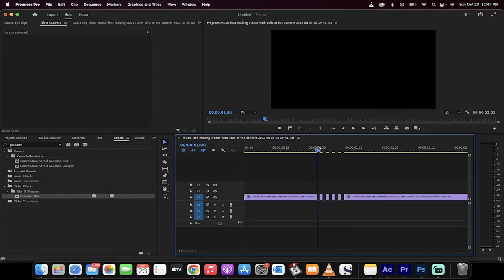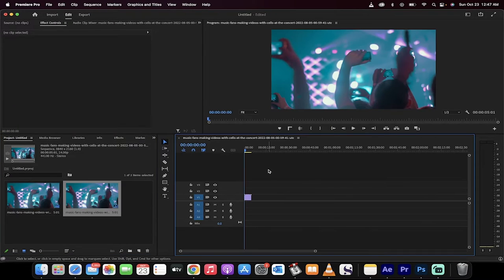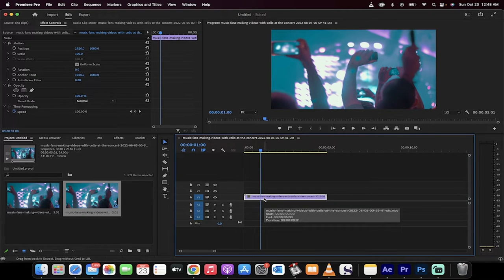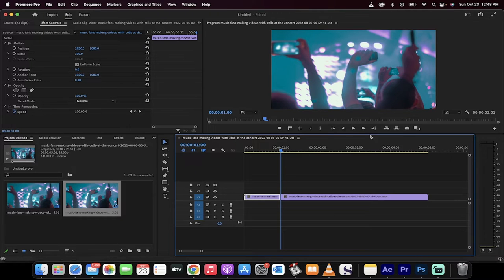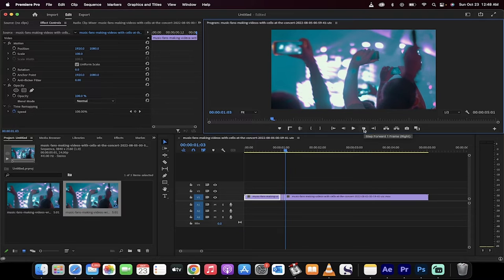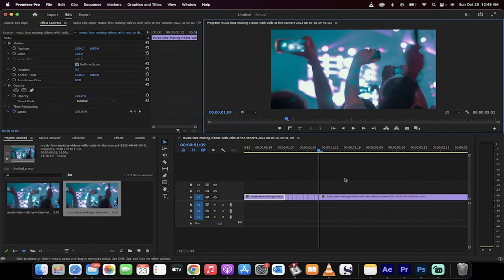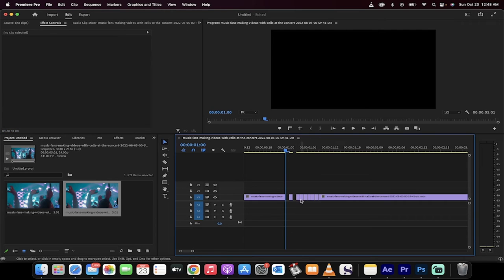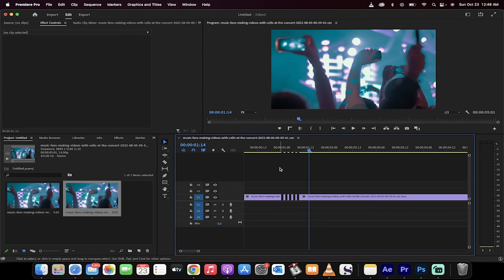How To Create A Flicker Effect - 60 Seconds - PremIere Pro 2023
In this quick tutorial I show you how to create a simple flicker effect inside adobe premiere pro 2023.  The first step is to add footage to the timeline.  Next, move your playhead to where you want the flicker effect to begin.  Now hold down command K on a Mac or Control K on a PC and create a cut.  Move the playhead to the right one frame at a time for ten frames and create a cut.  Finally, remove every second keyframe.